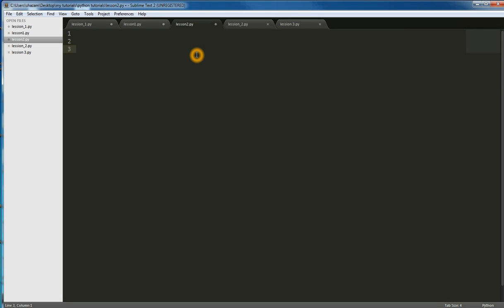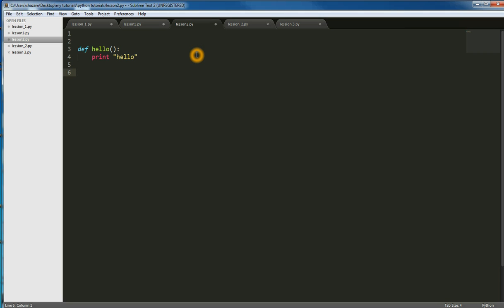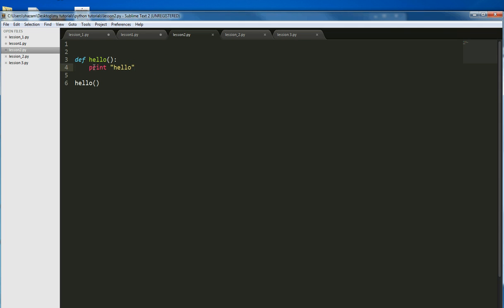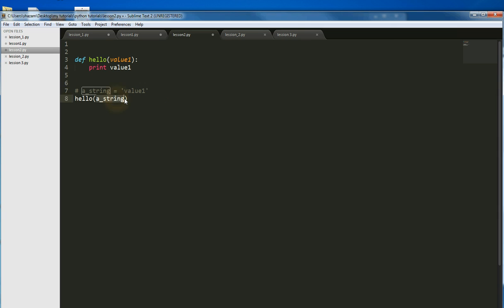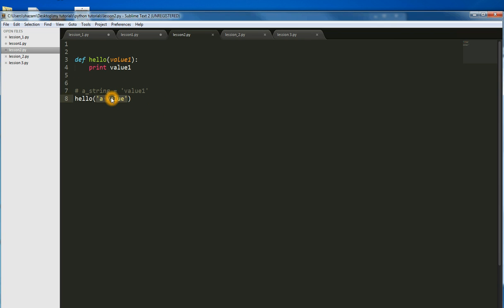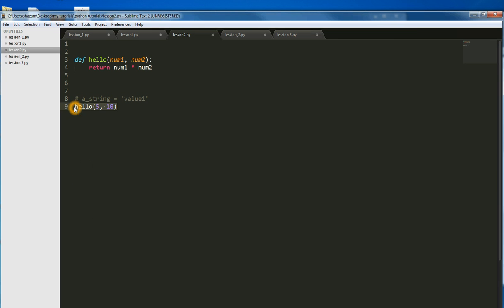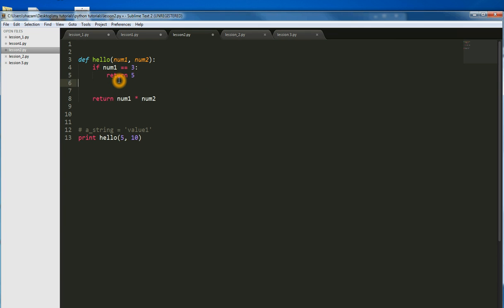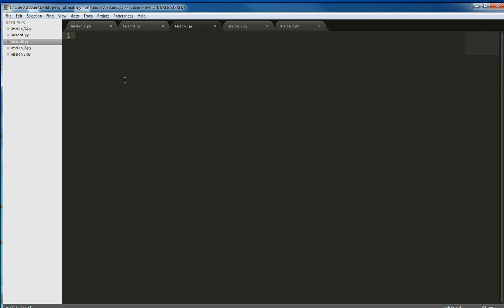Intro to Python Tutorial 2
In this tutorial I go over the very basics of the Python programming language. If you have any questions or would like to suggest a way I might improve my tutorials please leave me a comment or send me a message, and I'll do my best to get back to you as soon as I can.